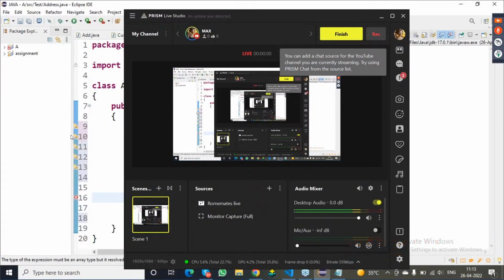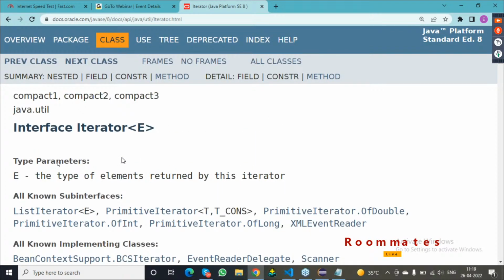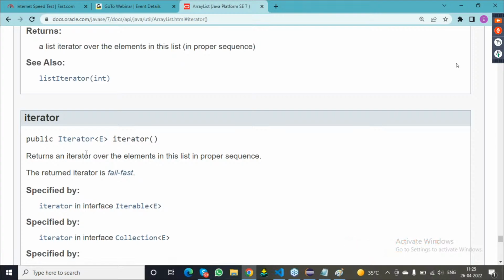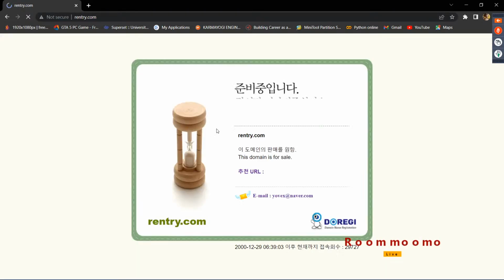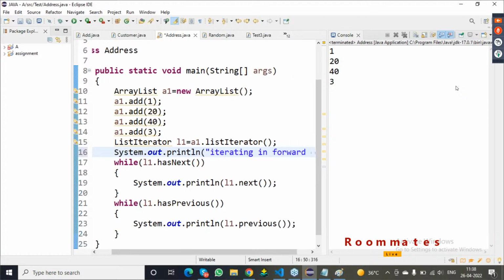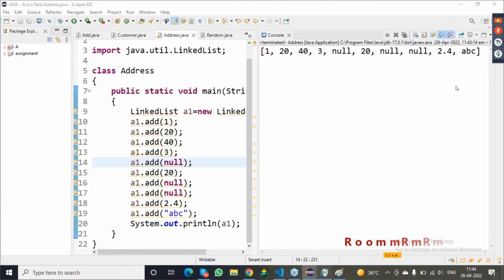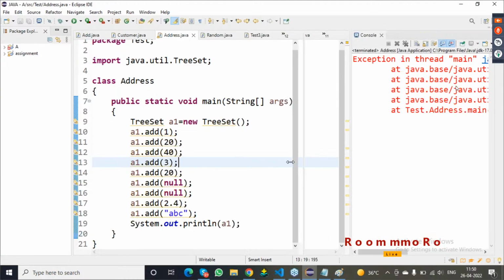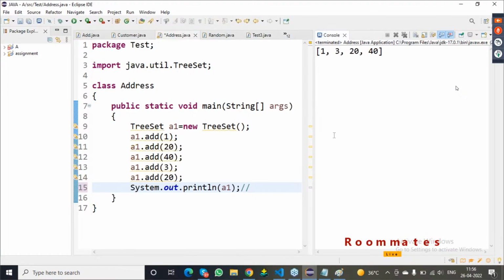MAX's Live broadcast